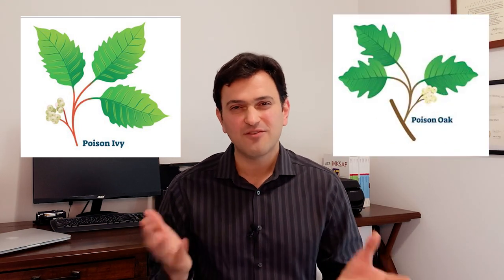Poison IVY Treatment. [Contact Dermatitis]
Poison ivy rash is caused by an allergic reaction to an oily resin called urushiol (u-ROO-she-ol). This oily resin is in the leaves, stems and roots of poison_ivy, poison_oak and poison_sumac.

Wash your skin right away if you come into contact with this oil, unless you know you're not sensitive to it. Washing off the oil may reduce your chances of getting a poison ivy rash. If you develop a rash, it can be very itchy and last for weeks.

You can treat mild cases of poison ivy rash at home with soothing lotions and cool baths. You may need prescription medication for a rash that's severe or widespread, especially if it's on your face or genitals.

Watch this video to learn more about diagnosis, treatment, and prevention of this condition.